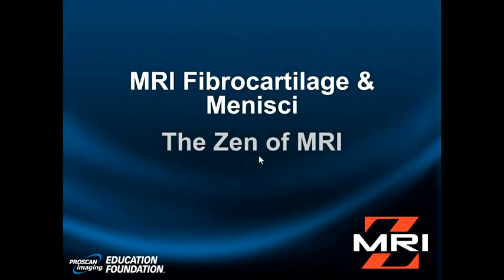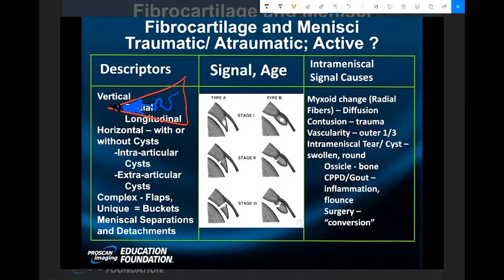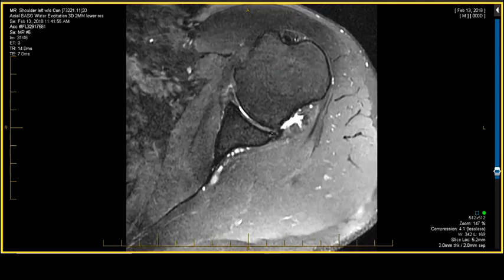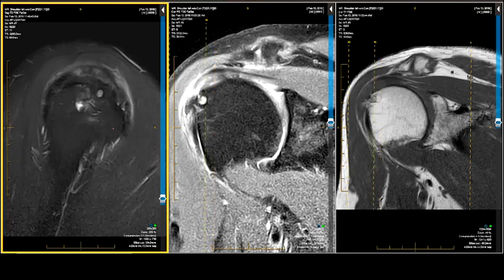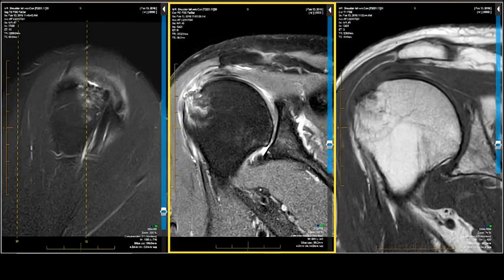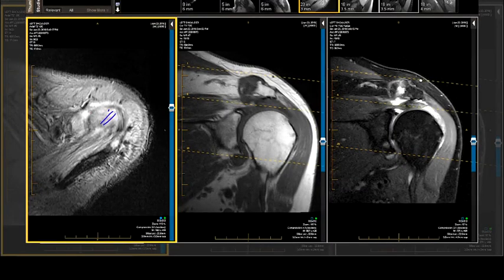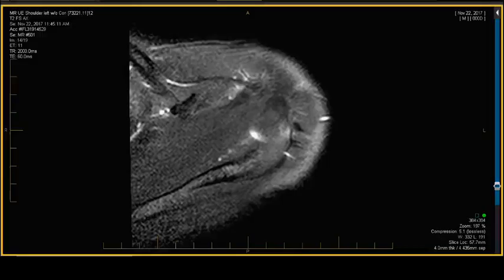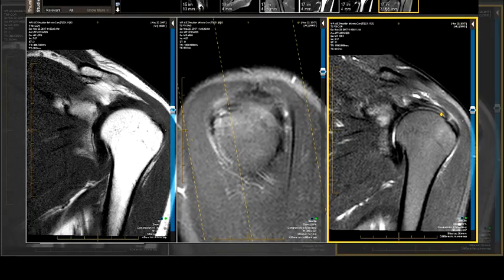Fibrocartilage Menisci & Shoulder Case Review MRI Online by Dr Stephen J